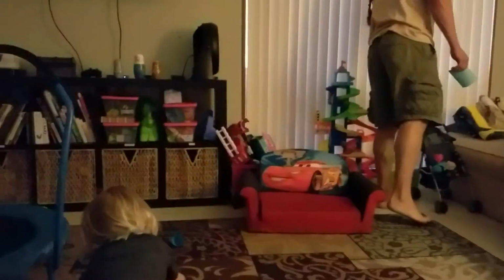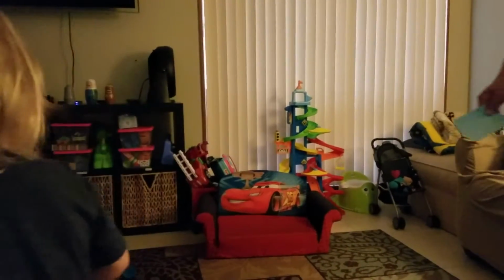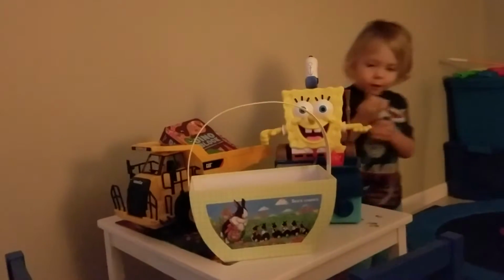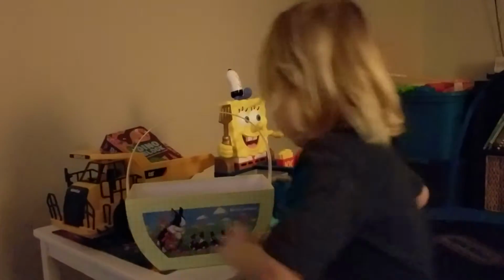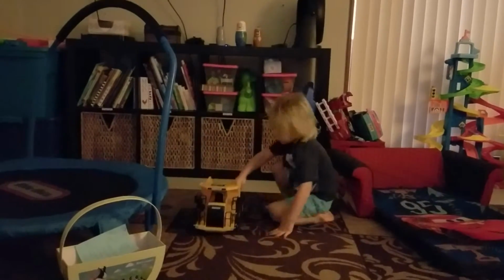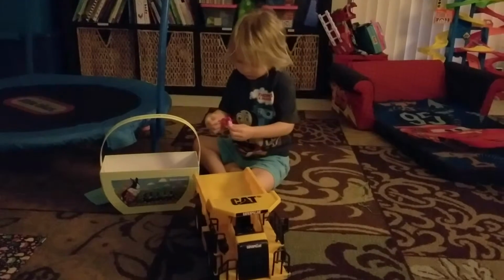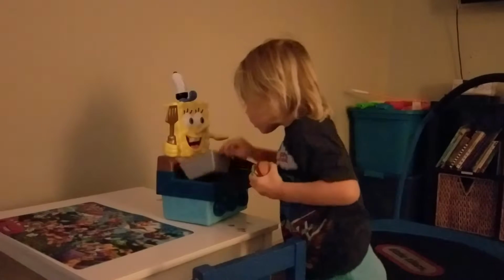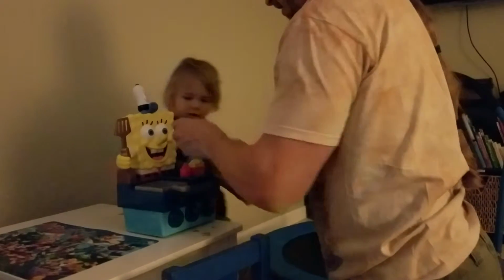Easter surprises (Oliver - 2.5 years)